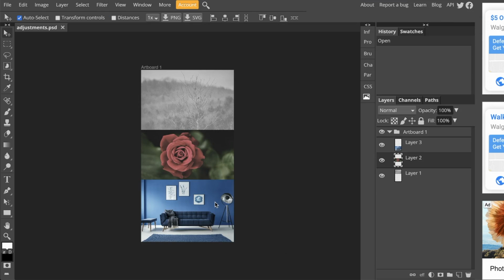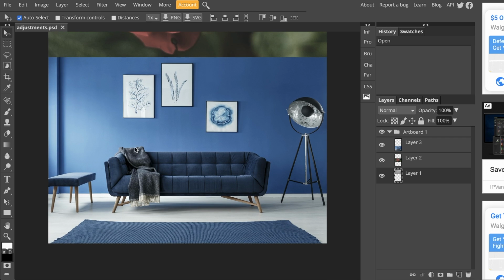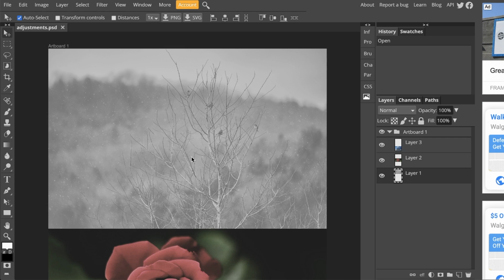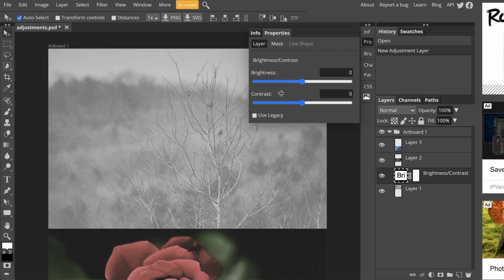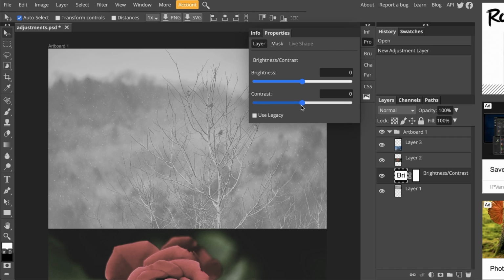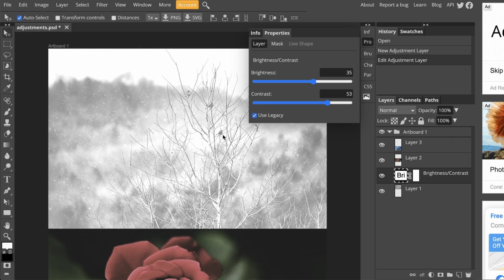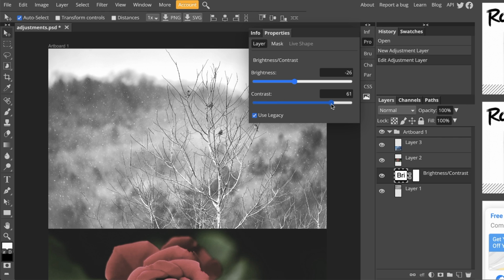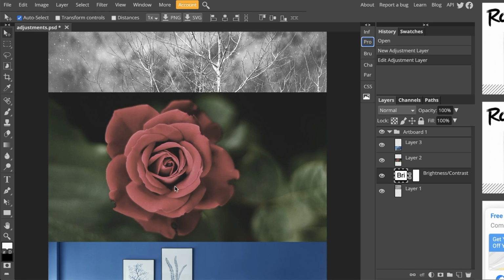Adjustments – Part 1 // Brightness & Contrast